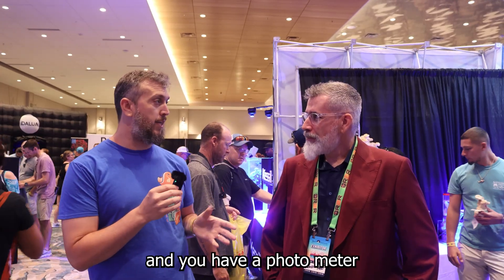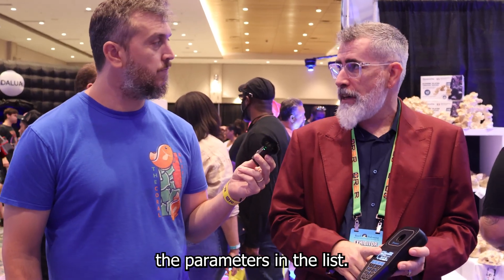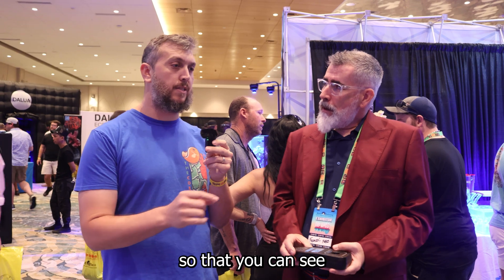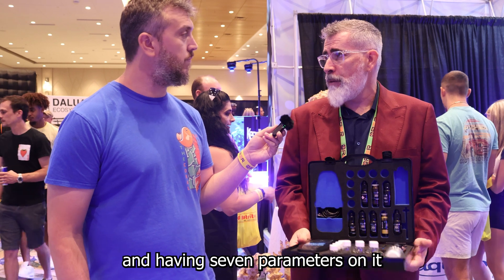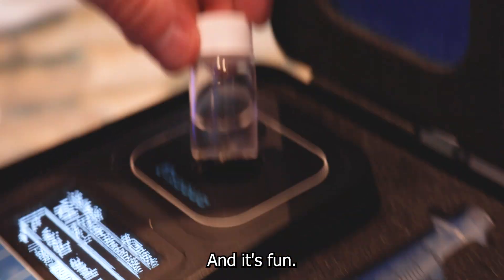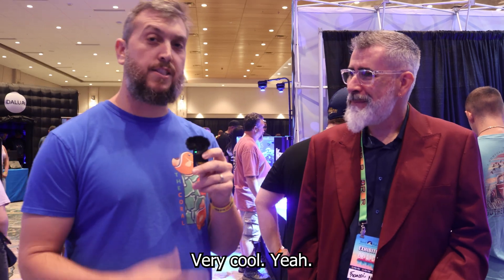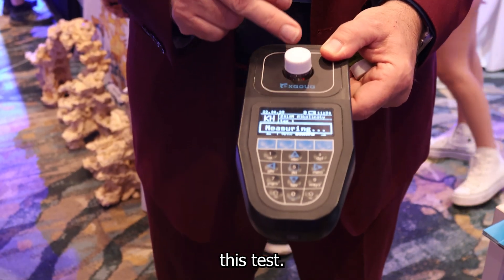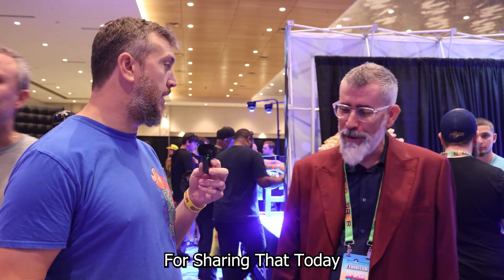Testing for Water Quality in Your Reef Tank with the Exaqua Photometer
The Exaqua marine photometer is an easy tool to help you measure water quality in marine environments. So I met up with Francois Neo at ReefAPalooza Orlando to see How this compact and easy-to-use device allows scientists, researchers, and even hobbyists to measure a wide range of important parameters quickly and accurately.

There are many features and benefits of the Exaqua marine photometer. The Marine kit comes with 7 parameters you can test for and you can add more if you need. Francois also explains how the exaqua photometer works and how it differs from other water testing methods.

With its innovative design the Exaqua marine photometer is the perfect tool for anyone who wants to keep their aquarium or reef tank environment healthy and thriving. Whether you are a professional scientist or a passionate hobbyist, this device makes testing your reef tank super easy!

To learn more about the Exaqua marine photometer and how it can help you maintain a healthy and vibrant aquatic environment, please visit
for more information. Don't miss out on this exciting marine tech and all the benefits the exaqua marine photometer has to offer!